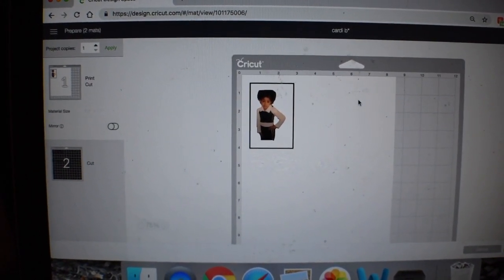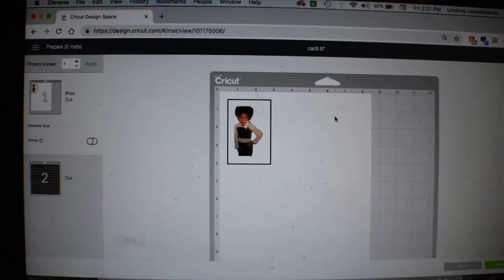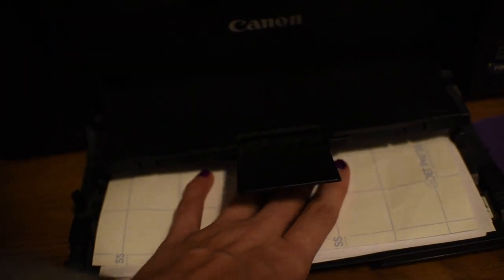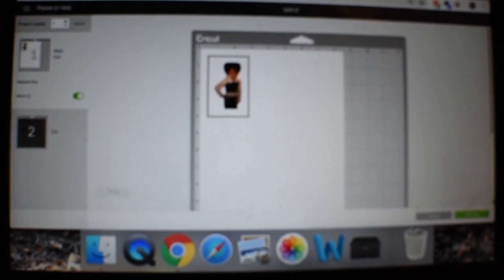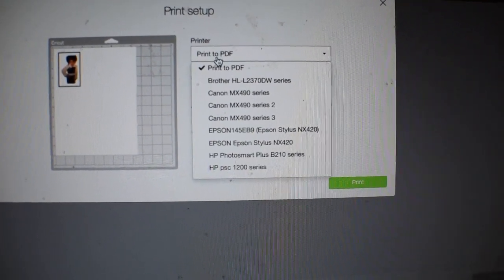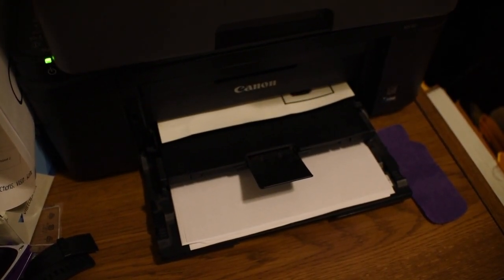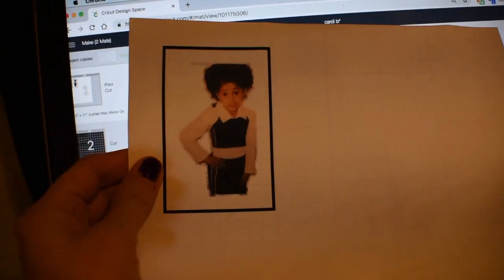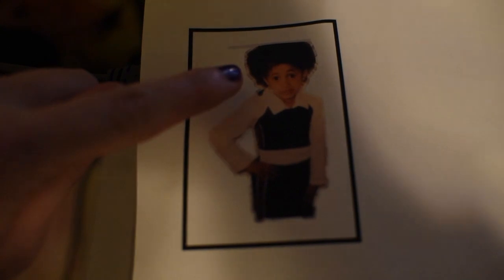How to Print on Heat Transfer Paper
Printing on Heat Transfer Paper is super easy and the quality is much better than it ever was in the past!  You can use Cricut Design Space to make the images you want and send them to your printer. Making a t-shirt can be easier then ever! You can literally print any picture you need to! After you've printed your heat transfer paper, learn how to transfer it onto a shirt here!